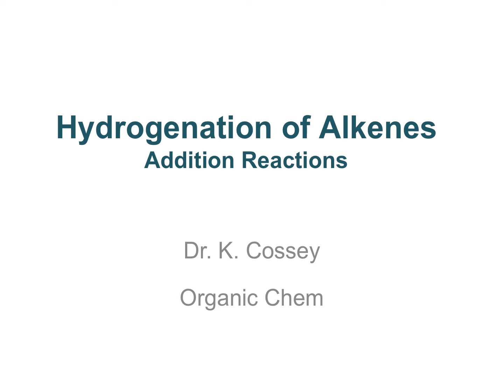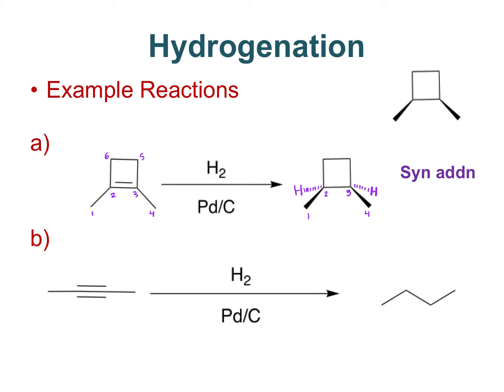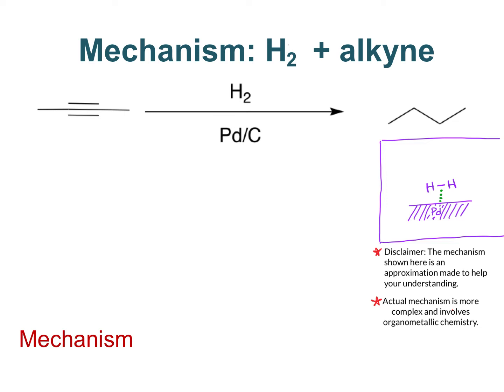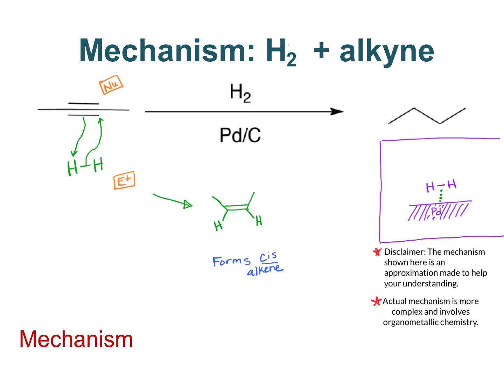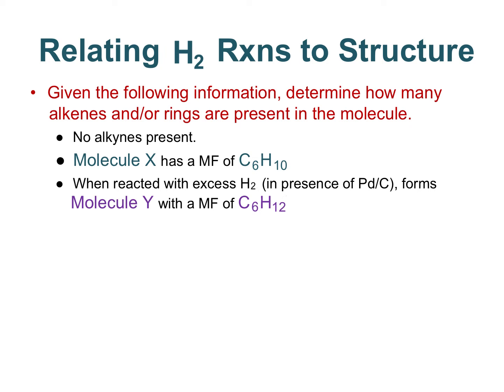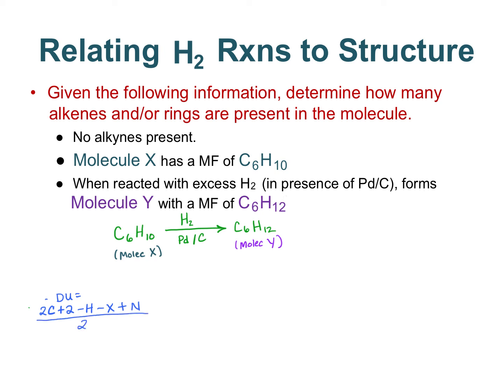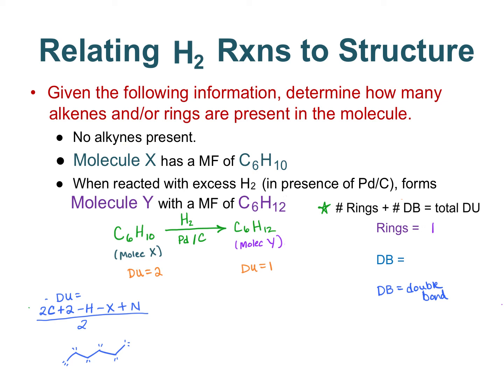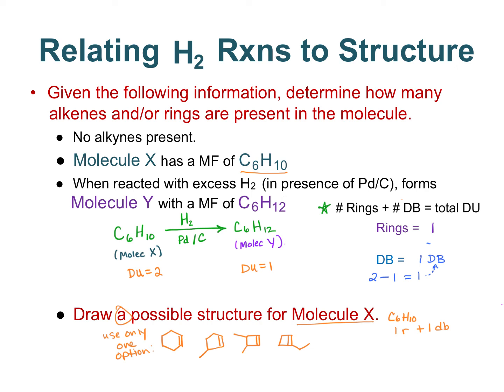Hydrogenation Mechanism + Using H2 for Structural Info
In this video, I will discuss hydrogenation, and an approximate mechanism to help you understand the stereochemistry given by the reaction. In addition, I will show how you can use molecular formula information and reactions with H2 to determine more about an organic molecule.

This video was made by Dr. K. Cossey for  a first semester  organic chemistry I course for SUNY Oneonta.